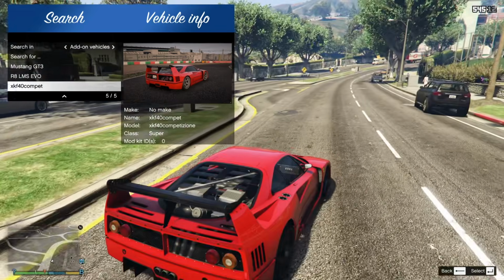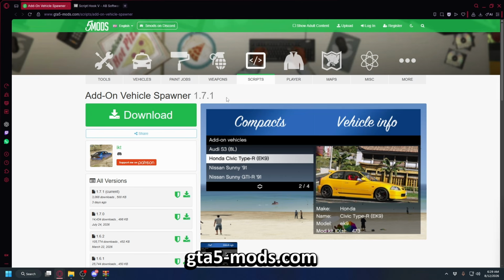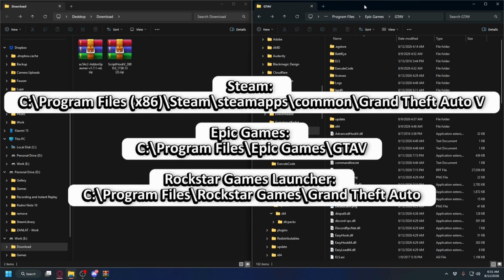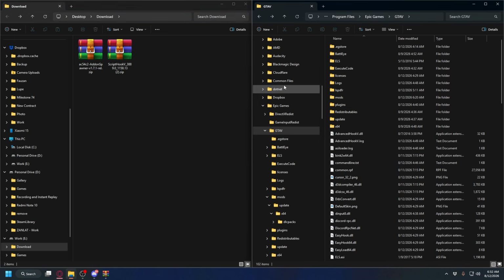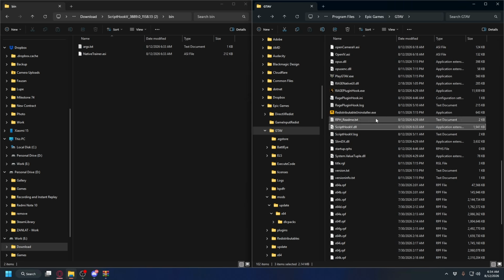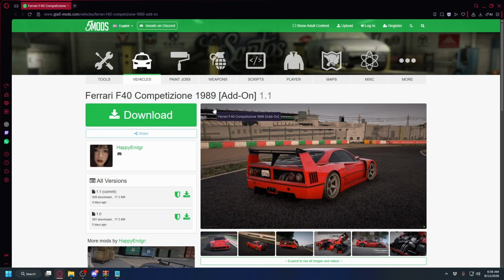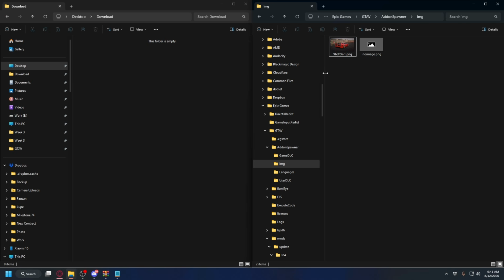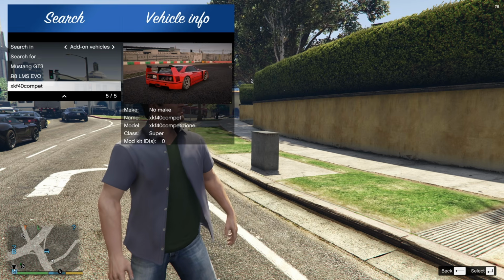How To Install Addon Car Spawner In GTA 5 - Tutorial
Learn how to install addon car spawner in gta 5 in this video.

GuideRealm